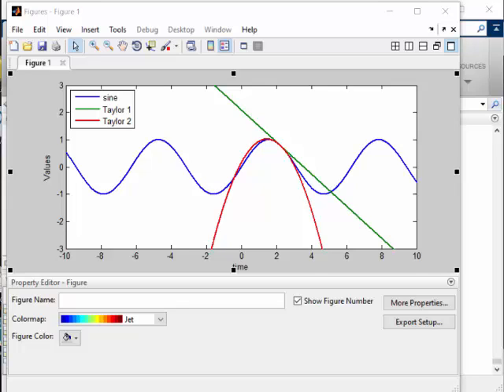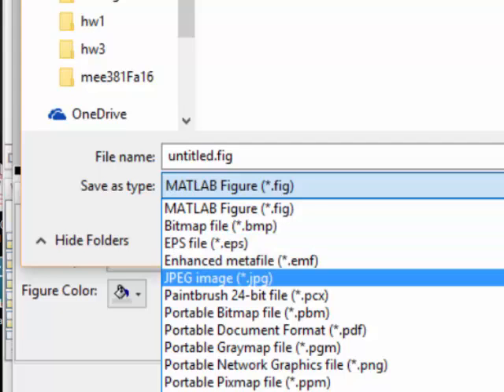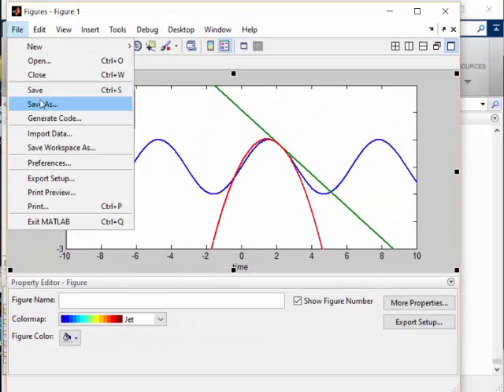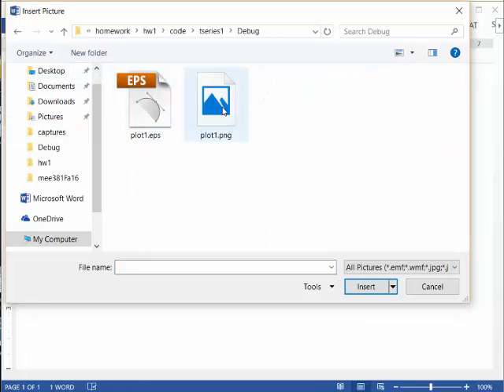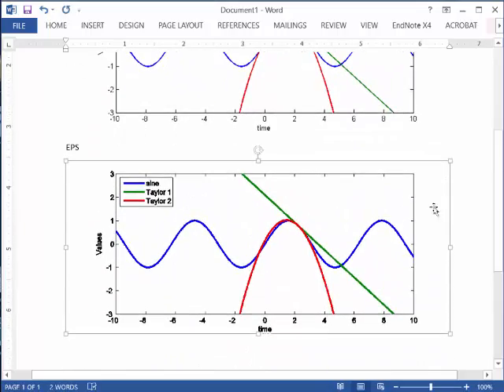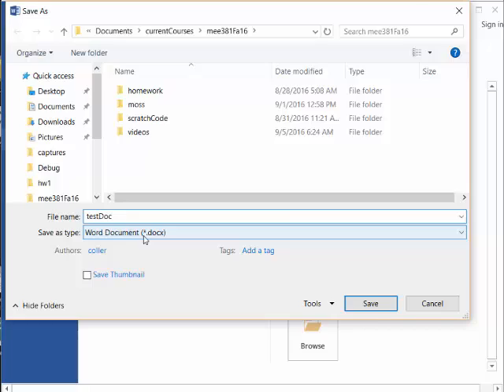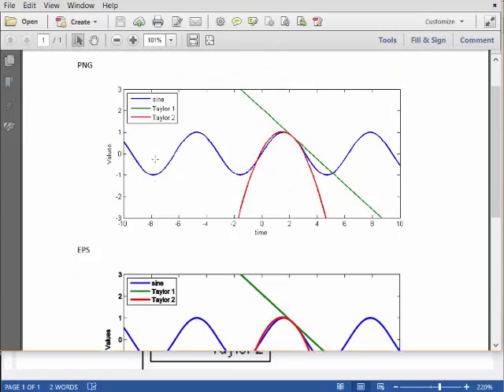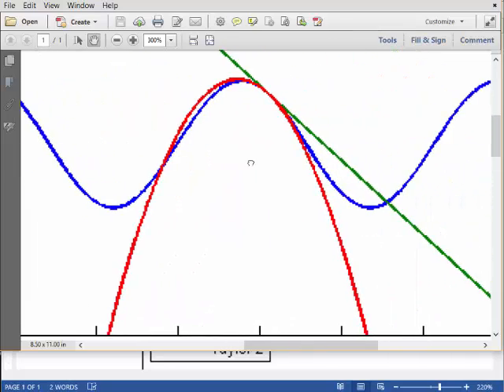Simple Tutorial on Plotting Data with Matlab, Part B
Here we take the Matlab plot generated in Part A of the tutorial, and embed it into an MS Word document.